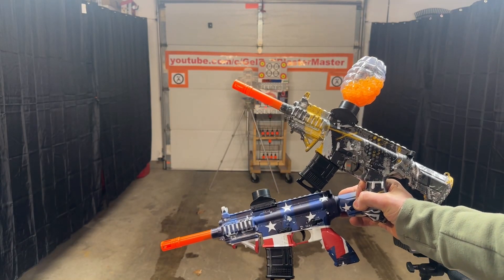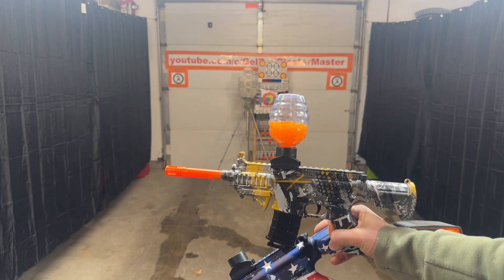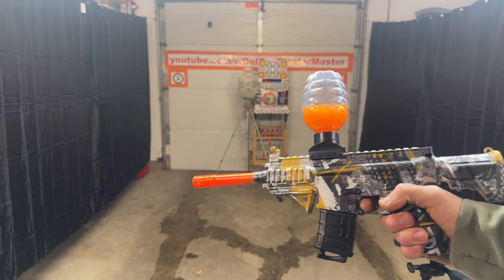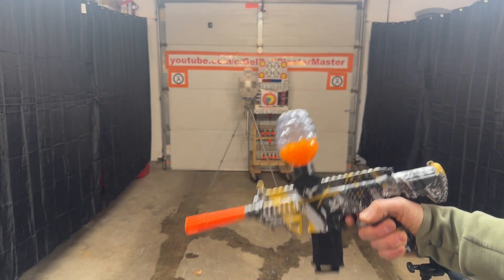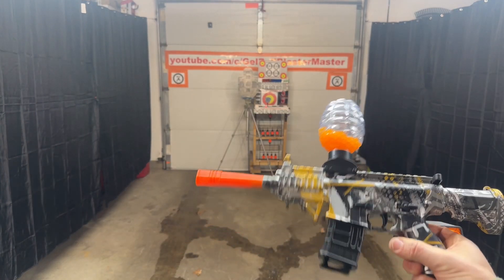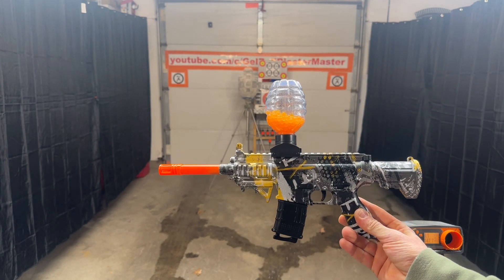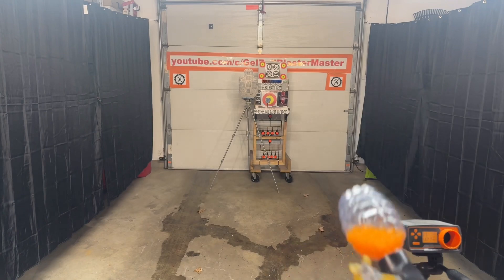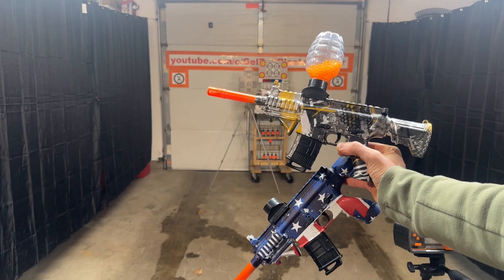Demo & FPS Test - New 2023 Style PIXNCOUS Mini M416 Top Loader Gel Ball Blasters - Actually 150+!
GelBallBlasterMasterInstagram: .gel_ball_master_blaster